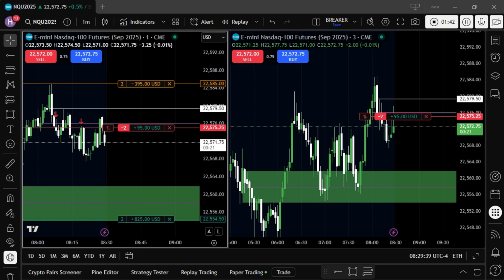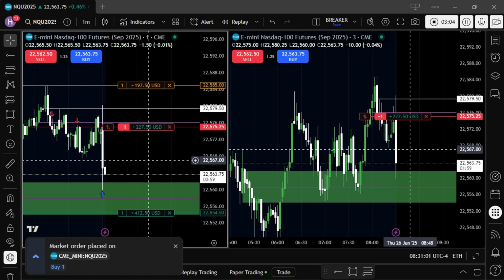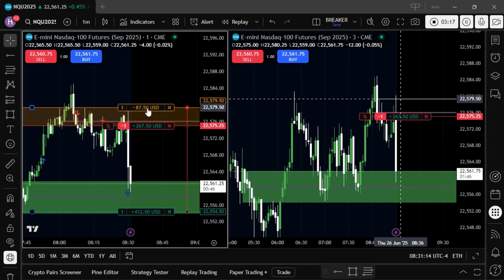Day Trading Live- N.Y. Session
Join me as I continue to navihate the markets and learn out loud with you guys.

Follow for more:
X:Daniel_tradez7